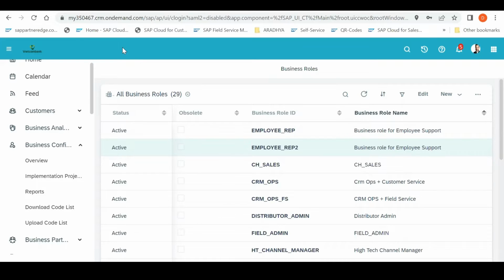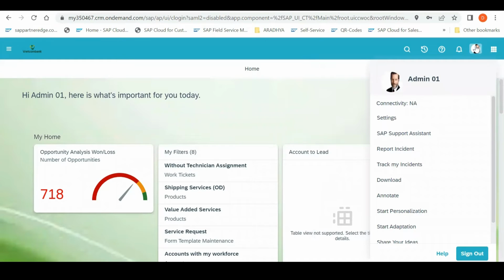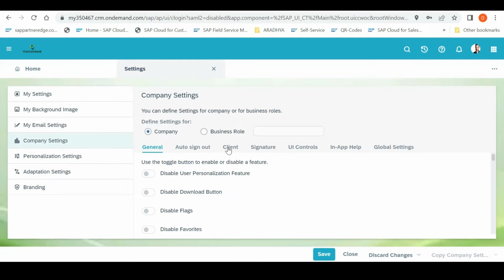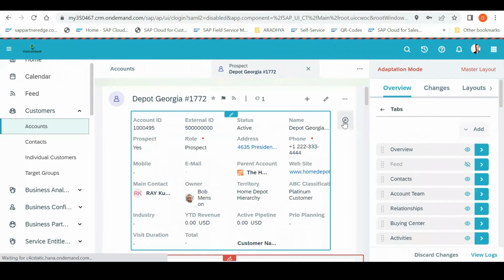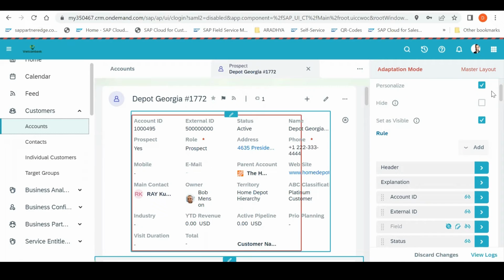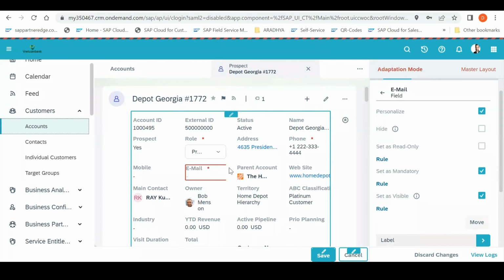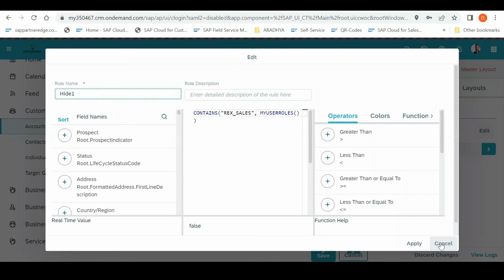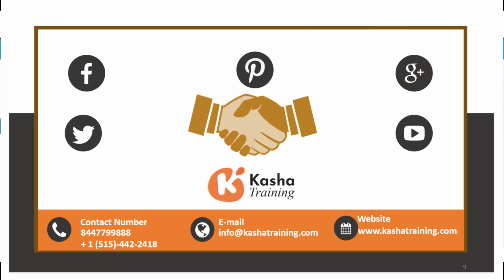SAP C4C - Scoping | SAP C4C Functional Certification Training | SAP C4C Overview - Kasha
SAP C4C (Cloud for Customer) training & Certification provided Online, from industry expert trainers with real time project experience.

SAP C4C (Cloud for Customer) Tutorial for Beginners | Learn SAP C4C (Cloud for Customer) Online Training | SAP C4C (Cloud for Customer) training - This is a video recording of a Live Webinar presentation by our Sr. SAP C4C (Cloud for Customer) Solution Architect and trainer who is also a manager in handling SAP C4C (Cloud for Customer) Implementation projects.

🔥🔥 In this video, you will learn Business Role (How to create Business Role) as a part of C4C Training.

00:00 Intro 🎵
00:30 Designing the System Scope 📐
02:06 System Configuration based on Scope ⚙️
02:54 Performance Benefits of Scoping 💨
03:07 Scoping for Functionality ✅
03:48 Importance of Scoping for Notifications 🔔
04:52 Subscription and Scoping Questions ❓
08:00 Work Center View and System Links 🔗
10:02 Business Rule Setup for Entire Business 📊
18:01 Impact of Changes on Development and Production Environments ⚠️
22:08 Color Coding Fields for Easy Identification 🎨